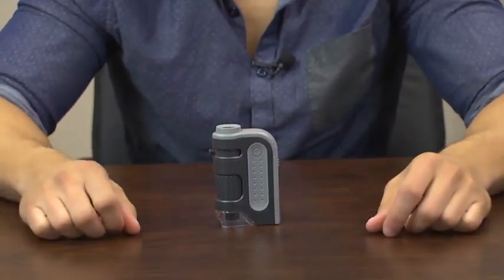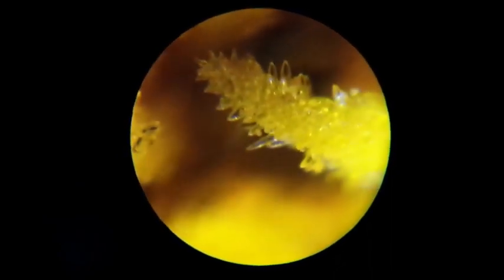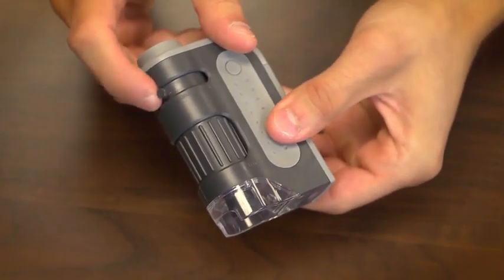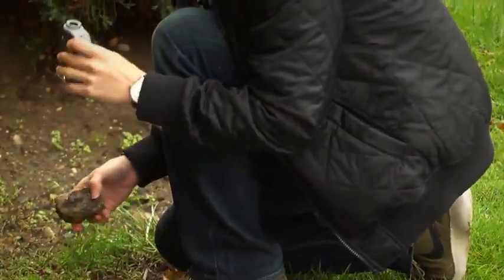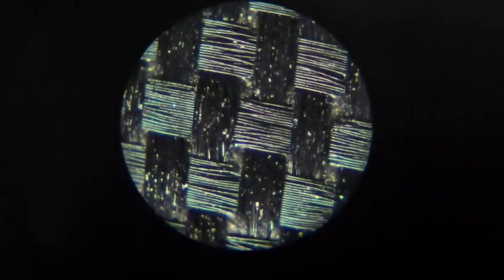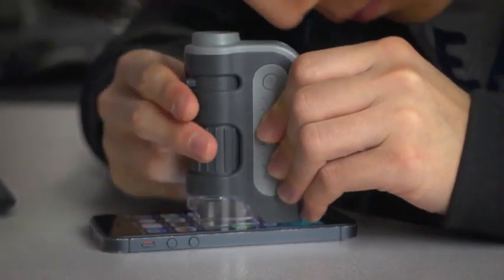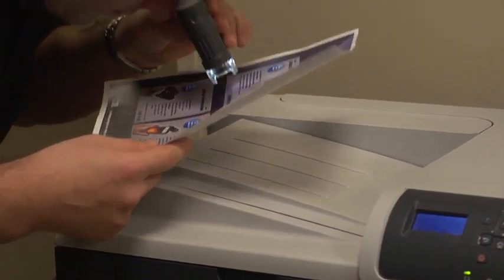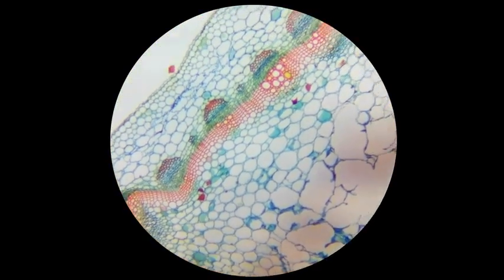Carson MicroBrite Plus 60x120x LED Lighted Pocket Microscope MM300 Toys Games